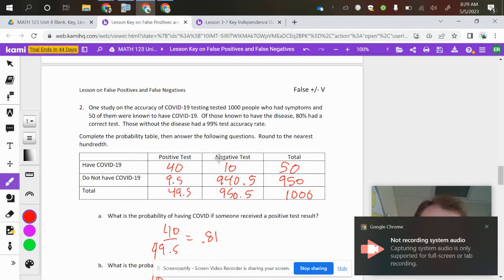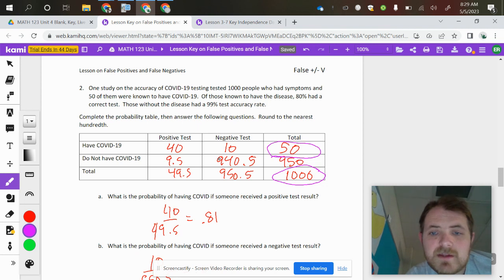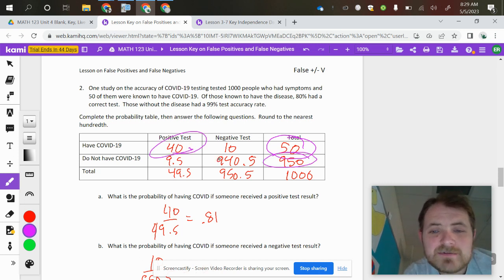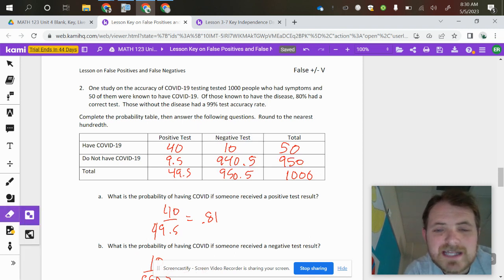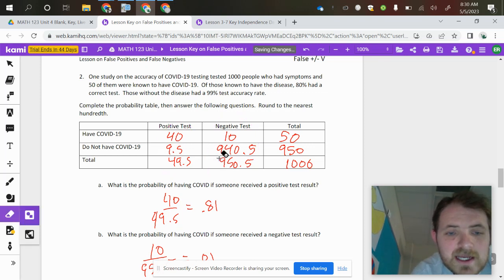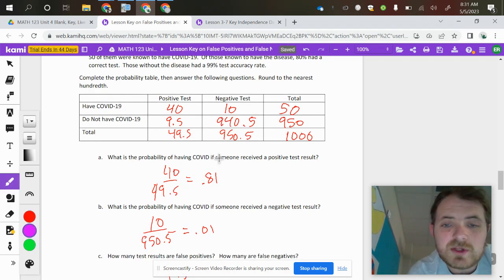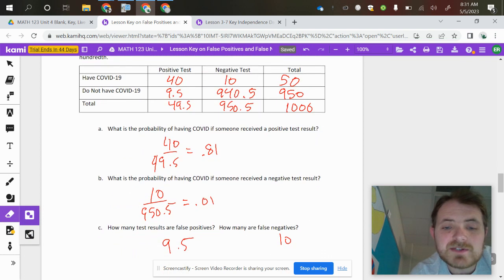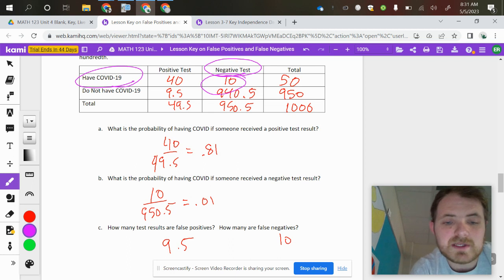Finding False Positives and Negatives Part 2